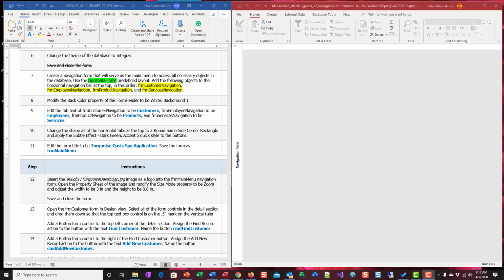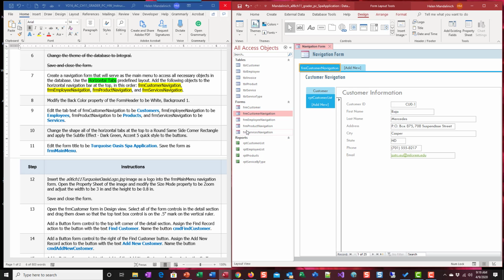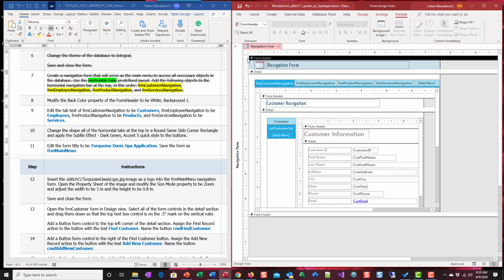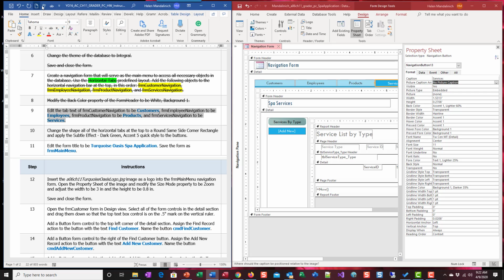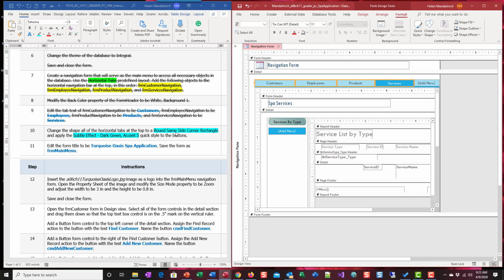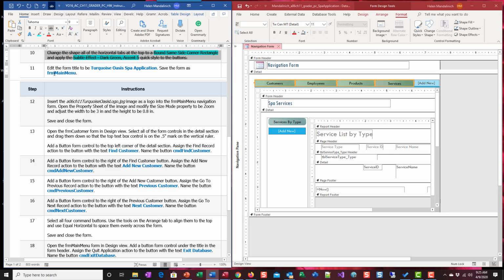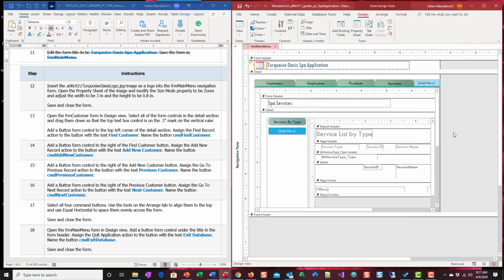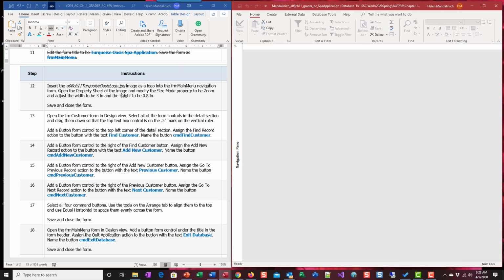Access Ch 11 Training Step 7 to 12